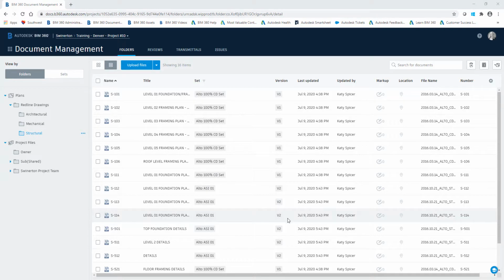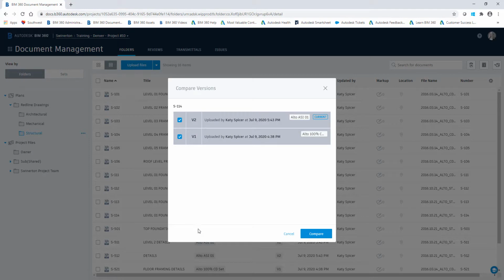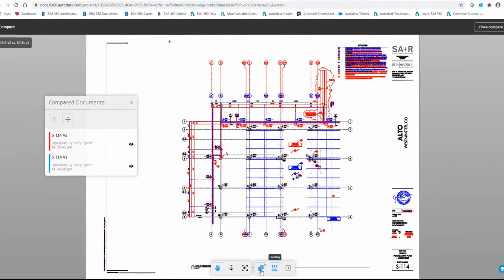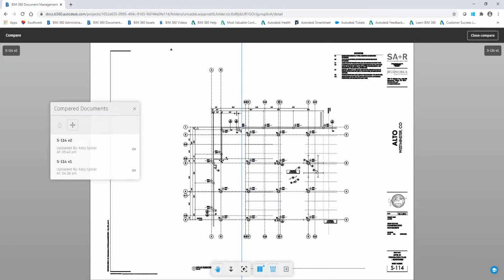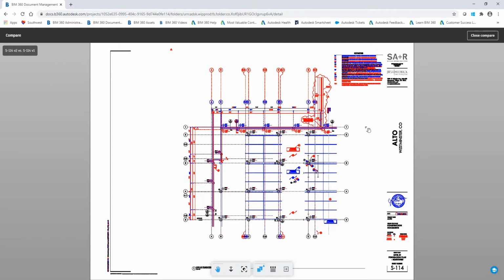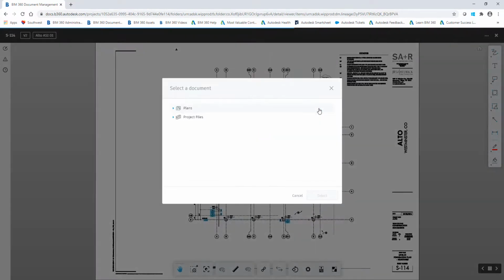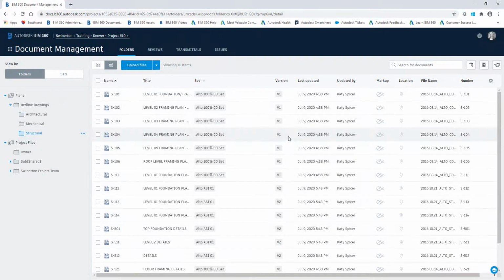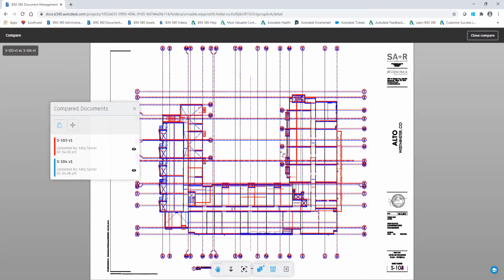02 BIM360 Docs Desktop Use Specifics: Compare Documents